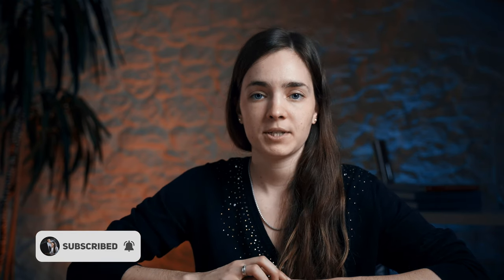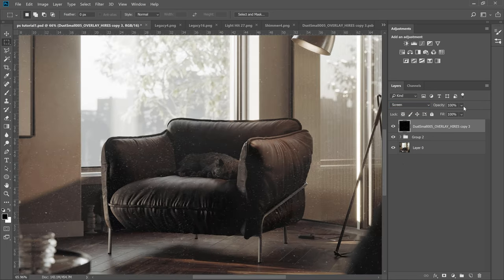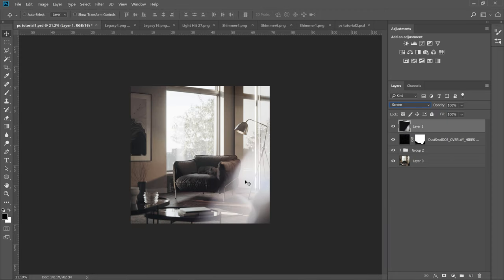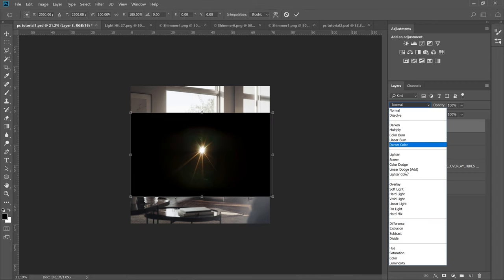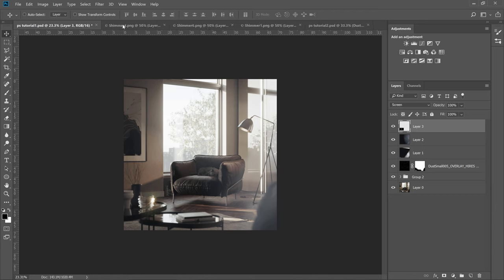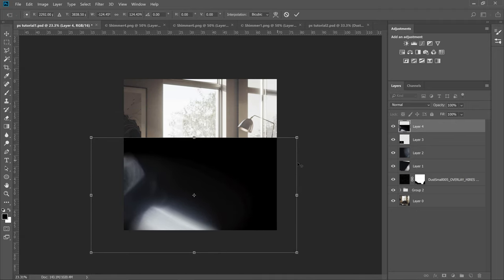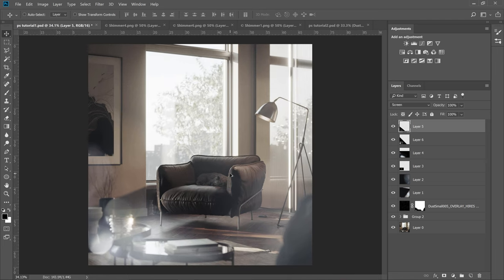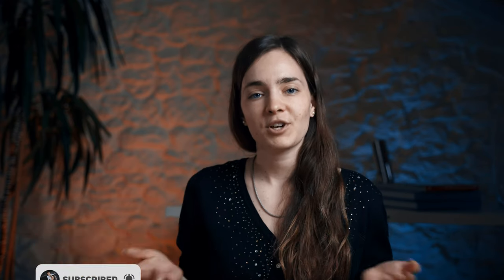Quick Photoshop Tip which you can use to Improve your Renders on Quarantine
🎉🎉 THE NEW COURSE - EXTERIOR & INTERIOR VISUALIZATIONS 2.0 AVAILABLE IN PRE-ORDER🎉🎉
The Promo is Valid till 6th Aug 2023 23:59 GTM+2 ⌛⌛

Quick Photoshop tutorial that will teach you how to add overlays to your renders. This method will improve your architectural visualizations or any type of an image you create.

⏱️ Timestamps
0:00 Intro
0:30 Process
0:47 Assets
1:11 Image
1:21 Dust Overlay
2:03 Light Effect
3:06 Lens Flare
4:09 Shimmers
5:50 Breakdown
6:17 Before & After
6:25 Final Thoughts